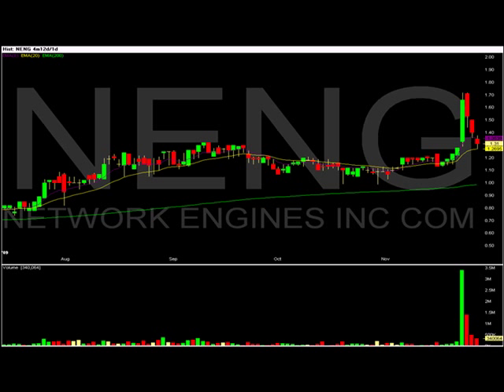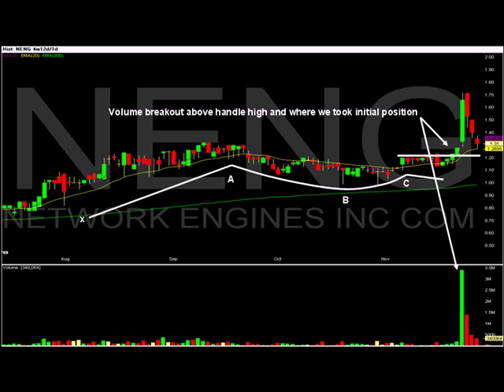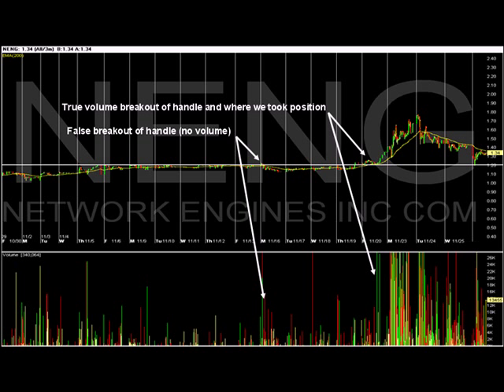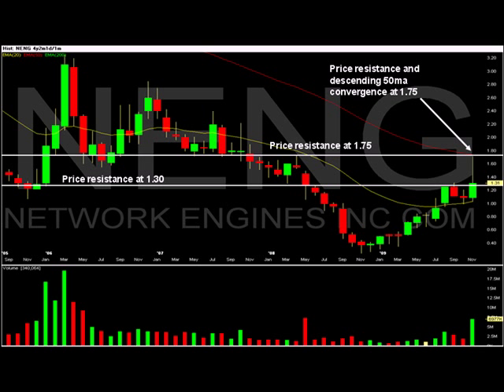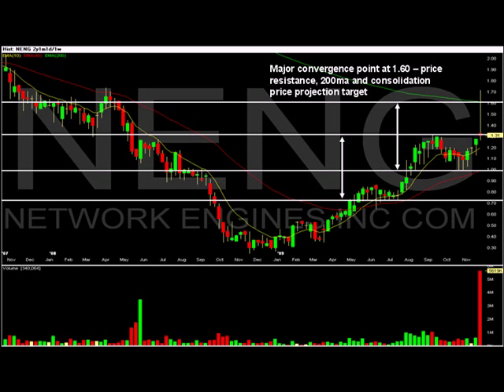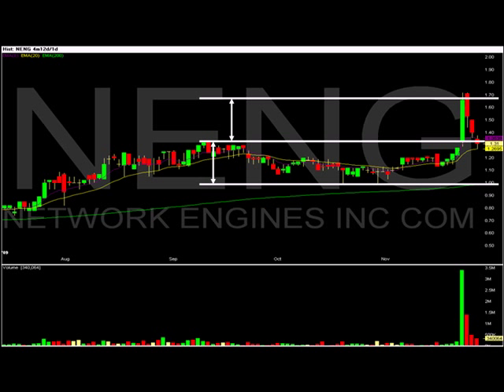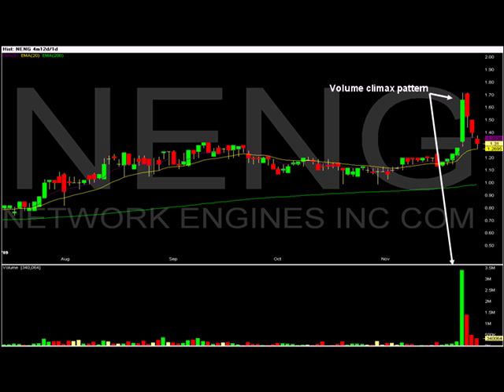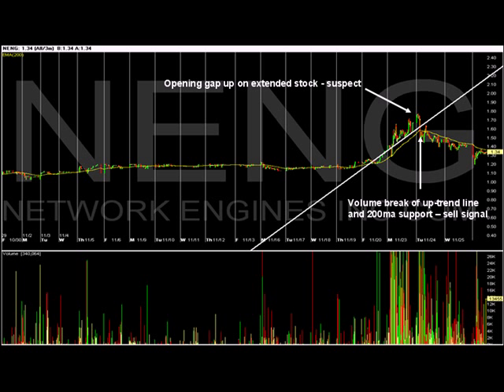Trading-Pennies.com - NENG: A lesson on how to trade penny stocks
Welcome to Trading-Pennies.com's "Chart of the Week" where every week we will examine the trading strategy behind one of our daily explosive stock picks.

This week we look at the manufacturer and developer of server-based platforms for IT networks within the technology sector, Network Engines Inc. - ticker symbol NENG - as an example of how professional traders trade penny stocks.

All of the strategies presented here are covered in detail in our manual "Learn How Professionals Trade the Penny Stock Market" available on our site at Trading-Pennies.com